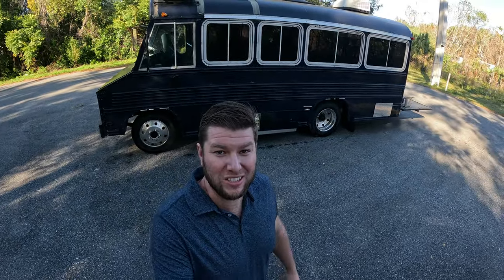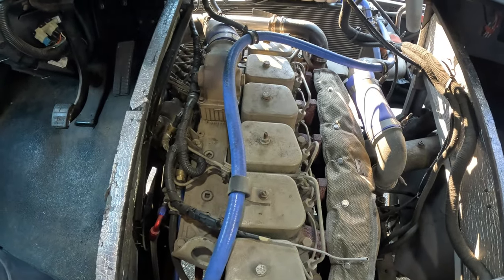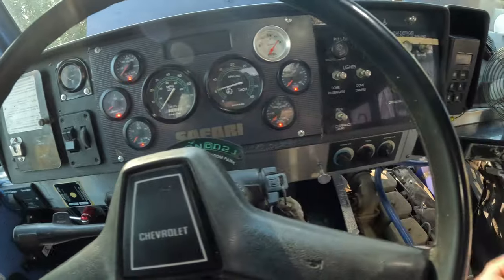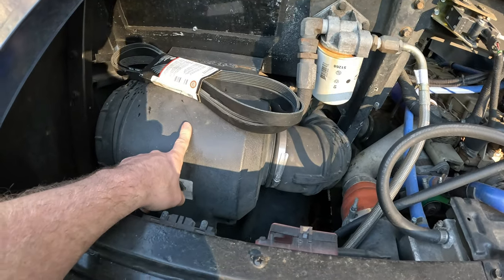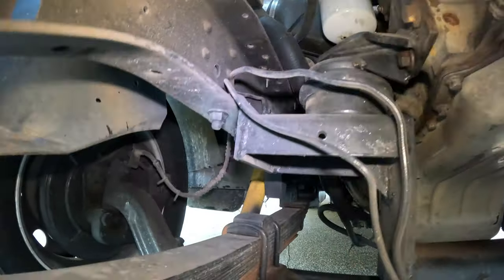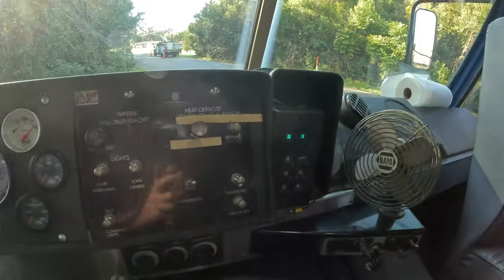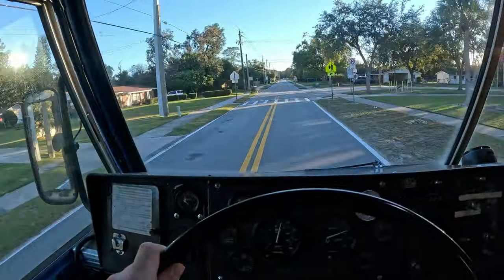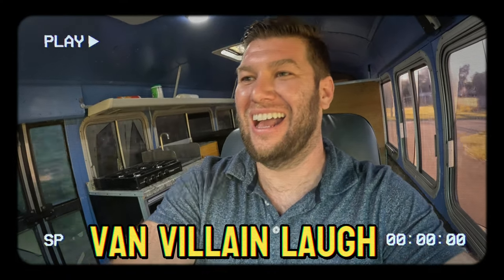Turbo Diesel Cummins 6bt 5.9 swapped into bus!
Overlook, Test drive, and review of the Cummins Engine that I swapped into my Skoolie!
COMMENT! I WANT TO HEAR WHAT YOU GUYS THINK!